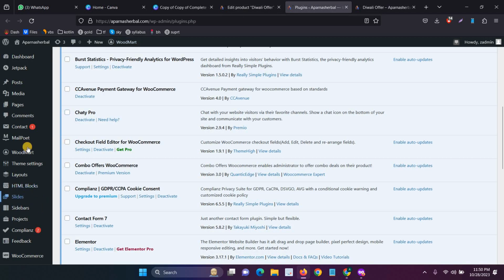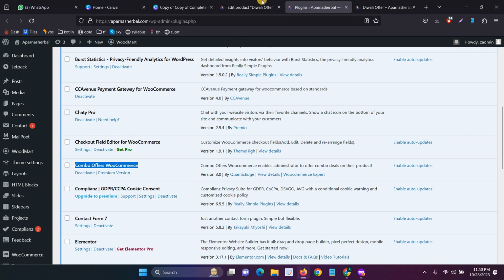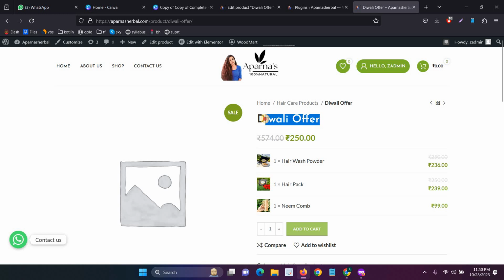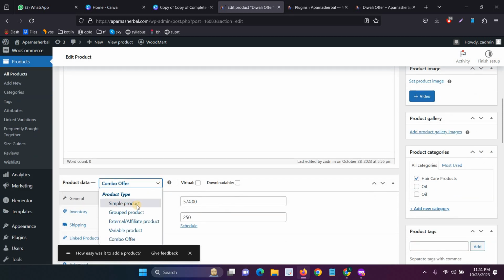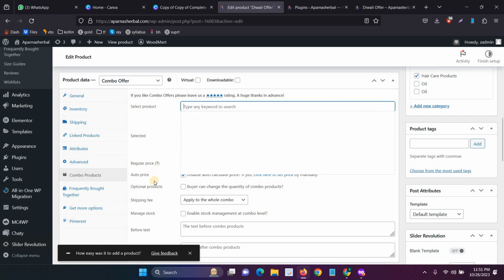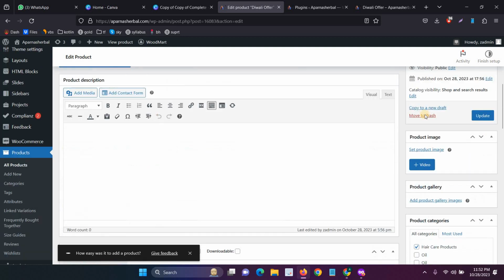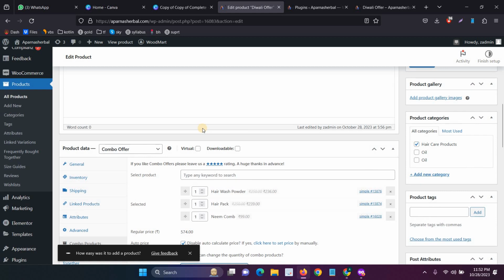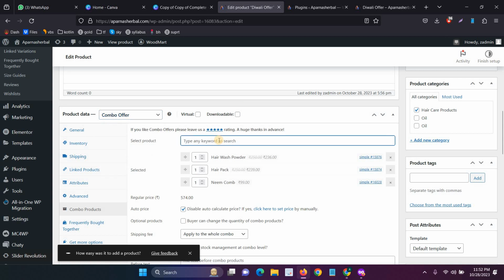How Create Combo Products Offers WooCommerce | WordPress | Tamil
In this video I explained how to create combo product offers for your customers in WooCommece, WordPress platform